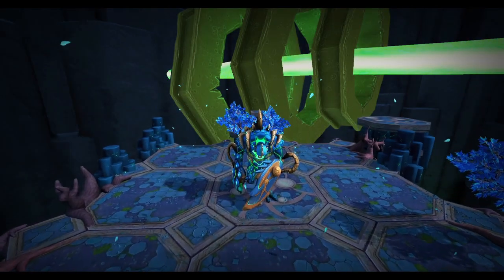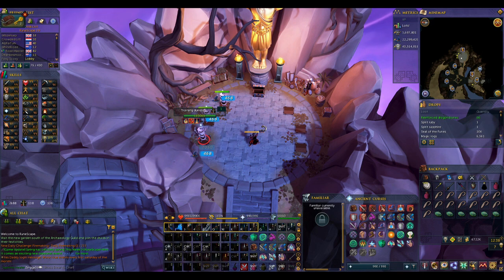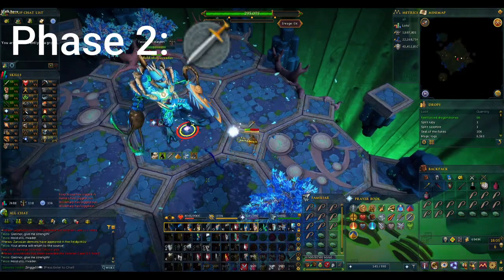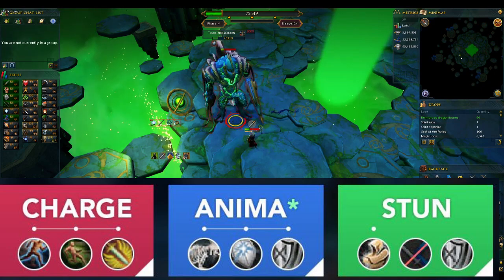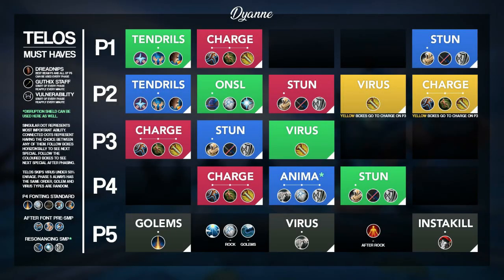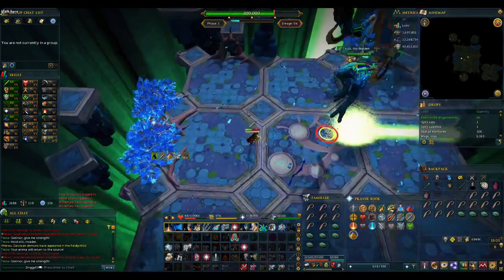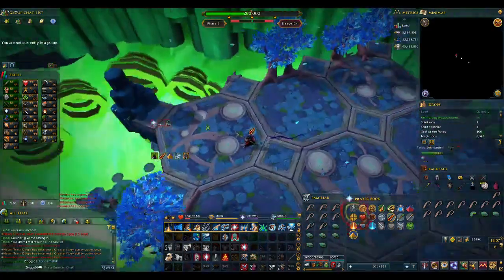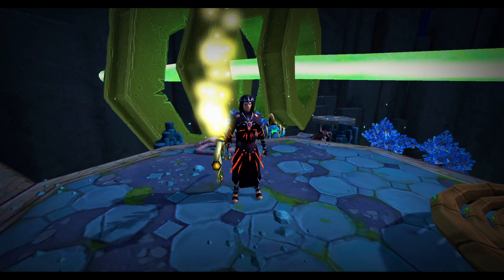The Complete BEGINNERS Guide to Telos | Revolution | Runescape 3| 2021 | The PvM Hub Ep.15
Welcome to the PvM Hub, your series for low requirement, full revolution guides for beginner PvMers! No hardcore gear requirements, no prior knowledge needed, and no PvM elitism!

Timestamps:
Intro:(0:00)
Requirements/Recommendations:(1:31)
Revolution Bar:(3:46)
Phase 1:(5:38)
Phase 2:(8:41)
Phase 3:(10:13)
Phase 4:(12:19)
Phase 5:(16:19)
Mechanics Graphic:(18:15)
How to get there:(19:13)
Full Kill:(19:30)
Ending:(30:18)